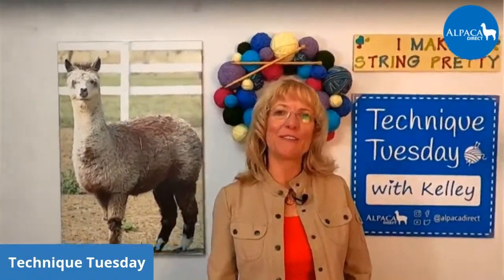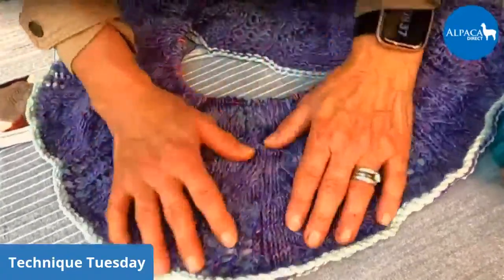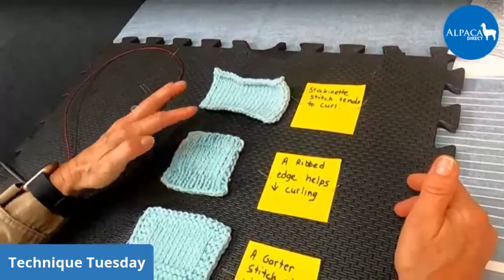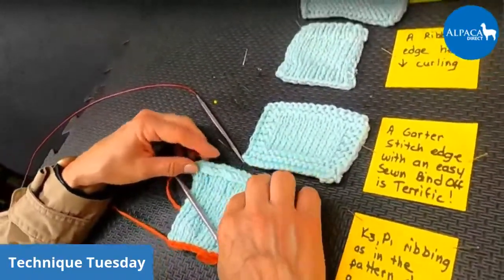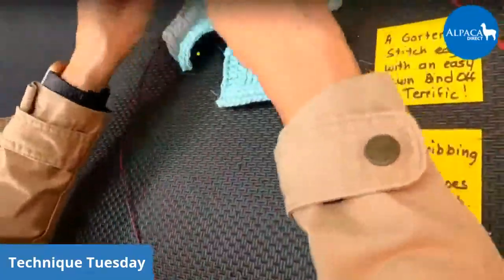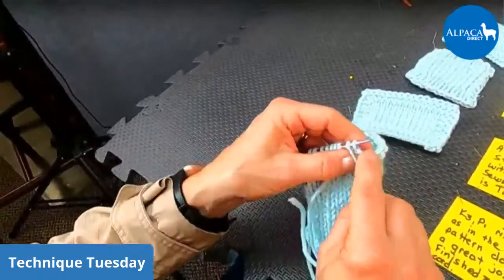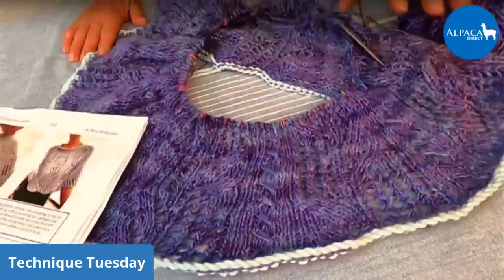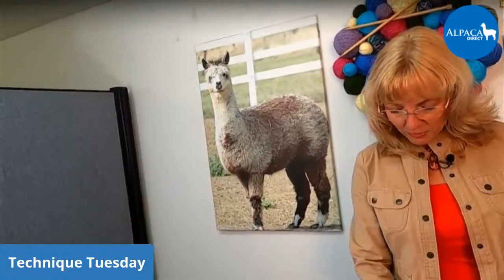How To Avoid Rolled Edges When Knitting + New Free Goodies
Kelley shares tips on how to avoid rolled edges in today's Technique Tuesday Episode.  She covers different stitches and bind offs like the EZ sewn bind off to create a perfect project that doesn't roll up when you wear it!